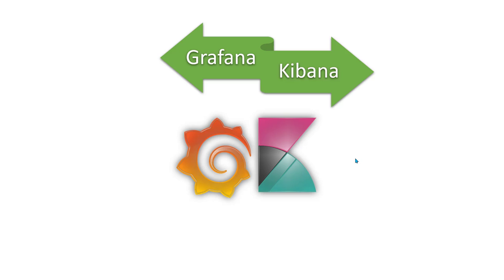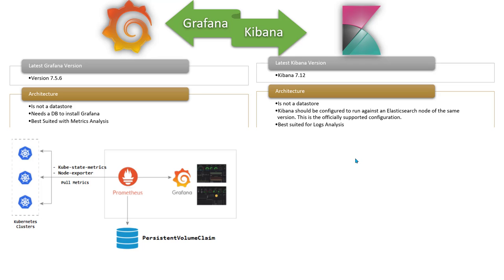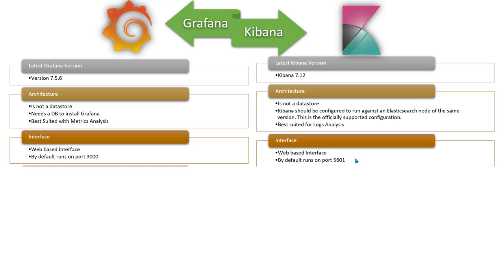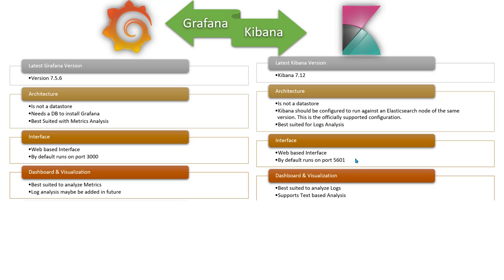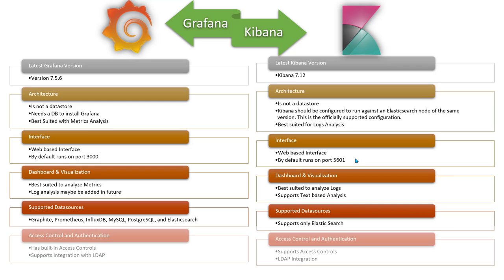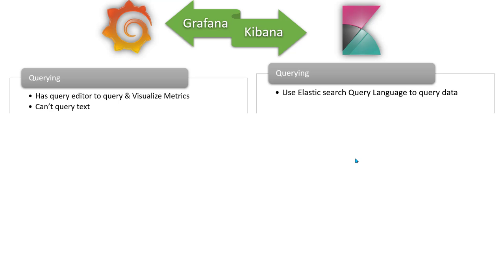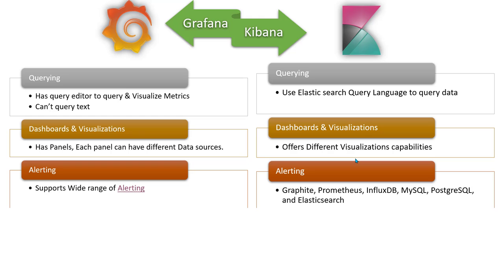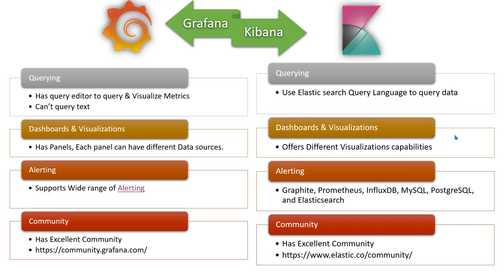Grafana Vs Kibana | All You Need to Know !!!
Want to connect on Instagram? Here is my id @vikasjha001